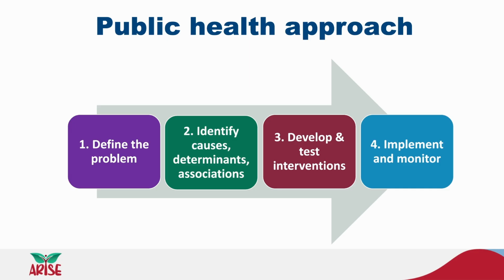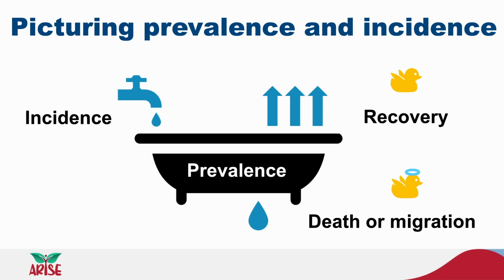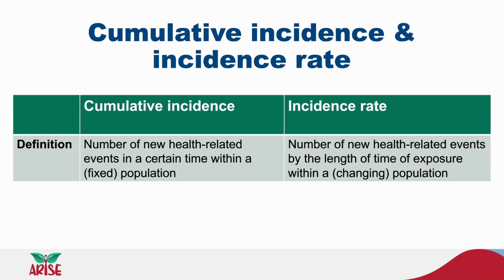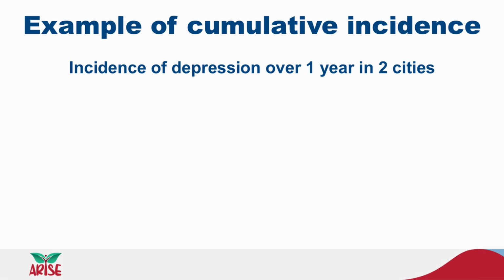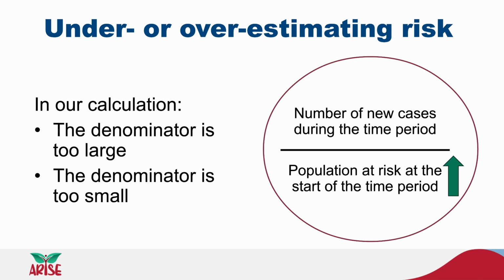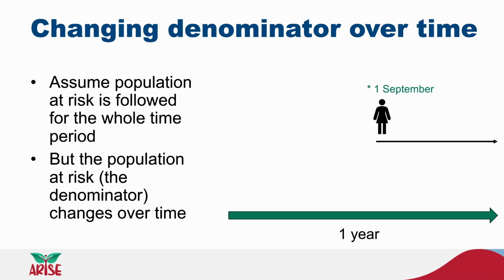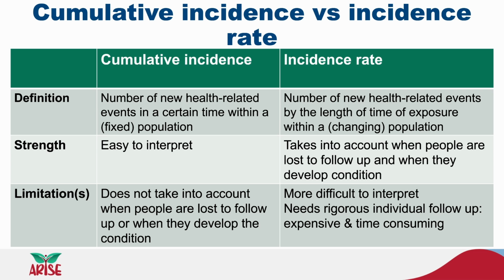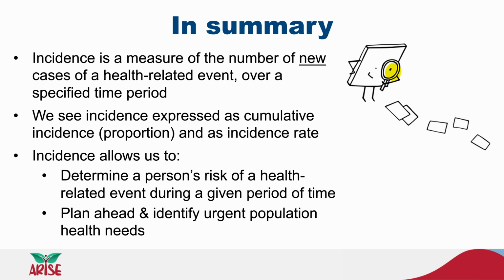Epidemiological Concepts - Defining the Problem using Incidence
Introduction to Epidemiology.
In this video, we talk about incidents, an important basic EPI concept that we apply when we define a public health problem.

(Video credits - Alan J Flisher Centre for Public Mental Health
Department of Psychiatry and Mental Health, University of Cape Town)